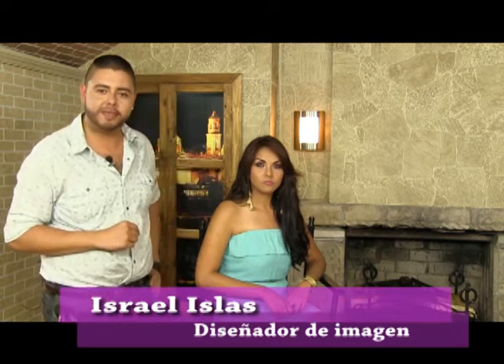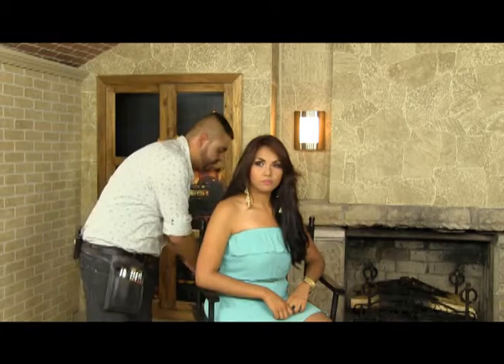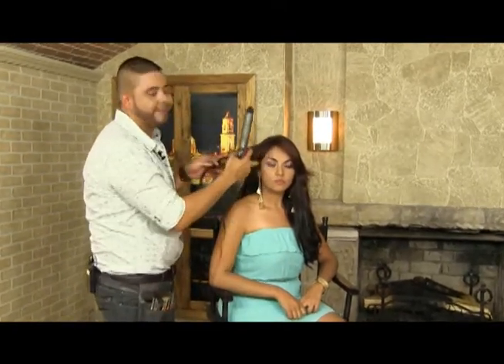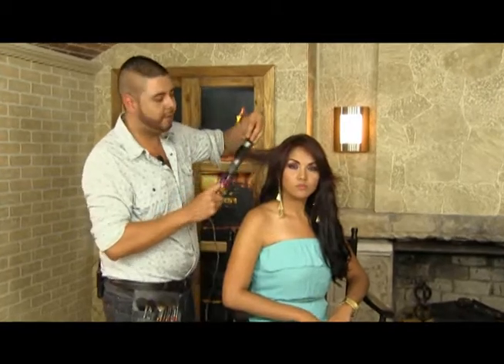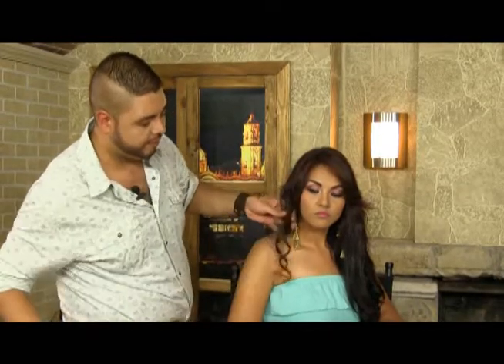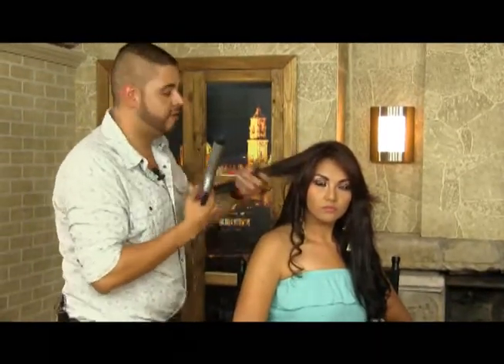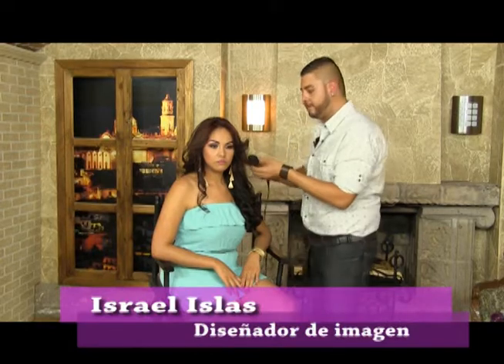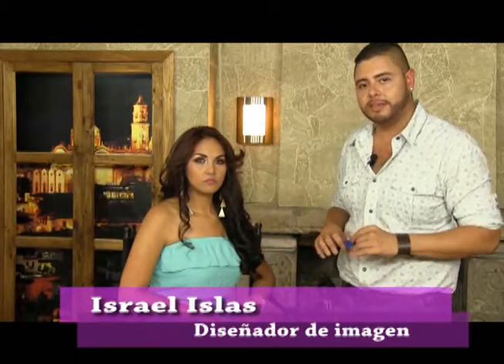Moda, Belleza y Estilo.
Capsula de Belleza conducida por Israel Islas